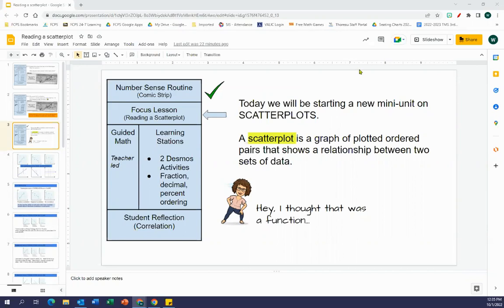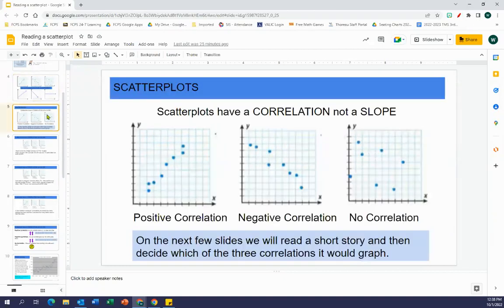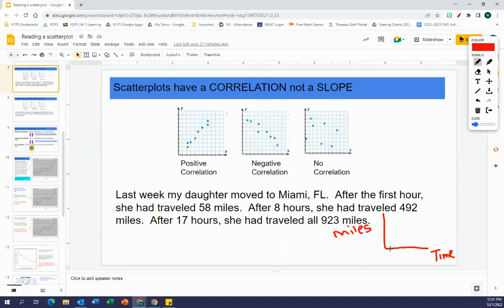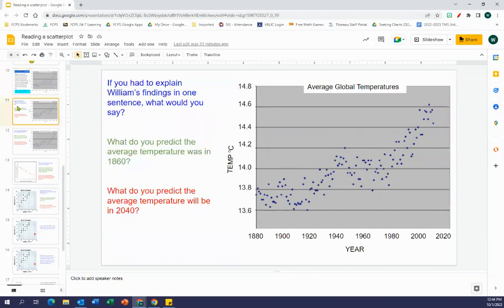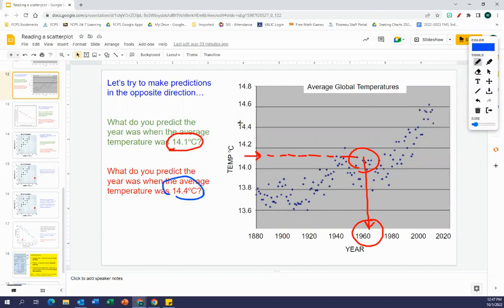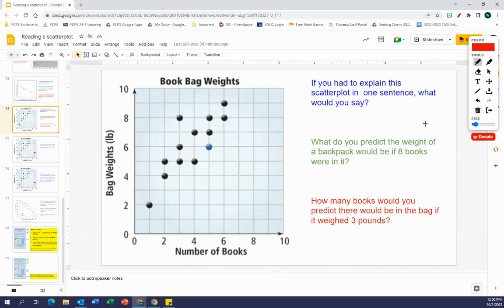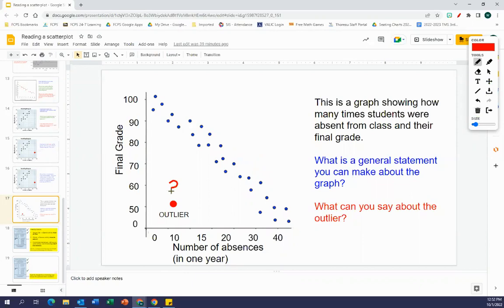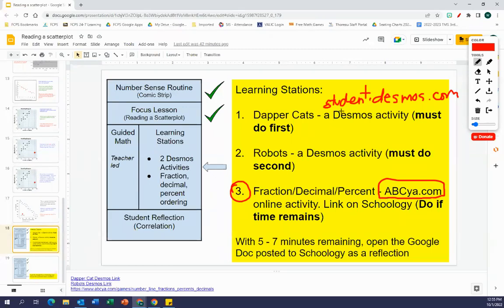Reading a scatterplot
This is the focus lesson I would have done on reading a scatterplot.  Please watch it before doing the activities.